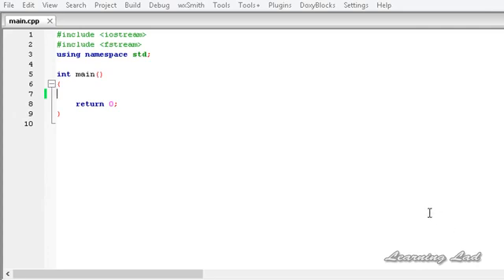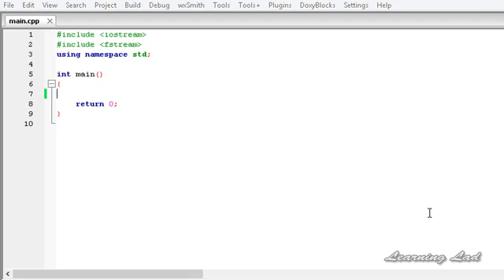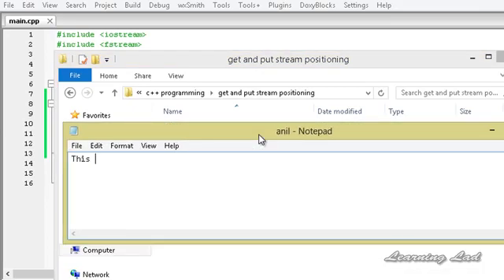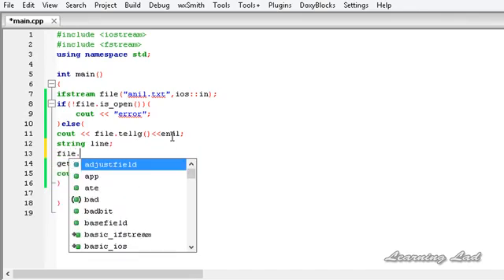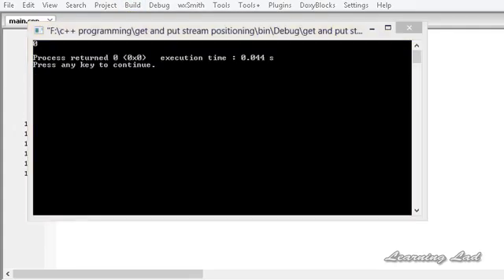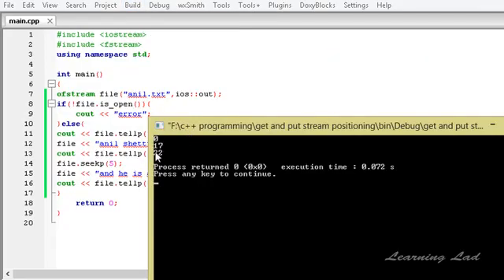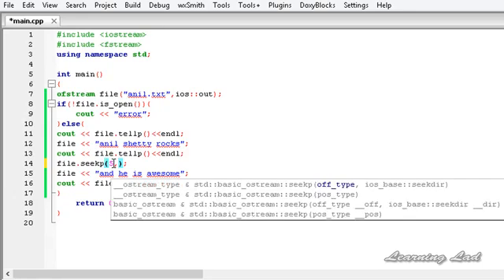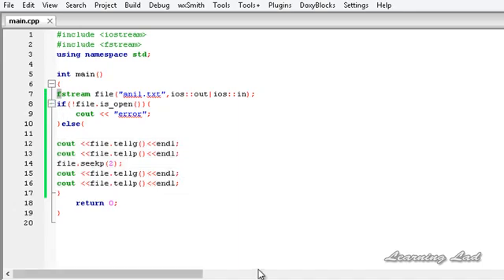C++ File Position Indicators | Get Put | tellg() tellp() | seekg() seekp()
C++ File Position Indicators | Get Put | tellg() tellp() | seekg() seekp() | C++ Tutorial